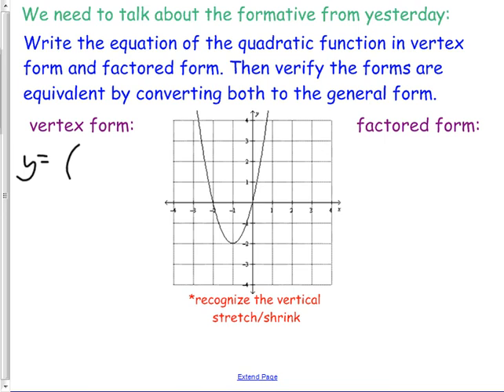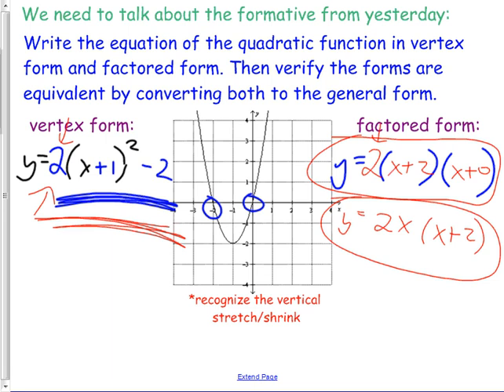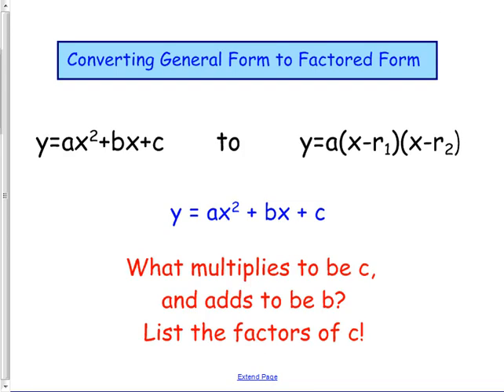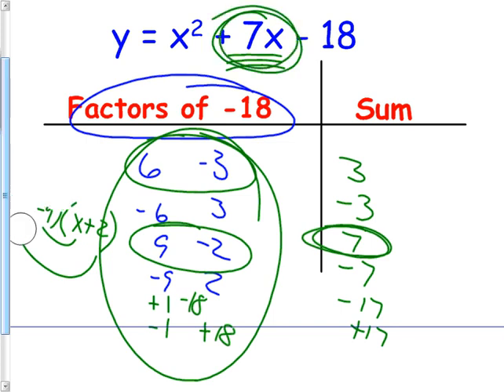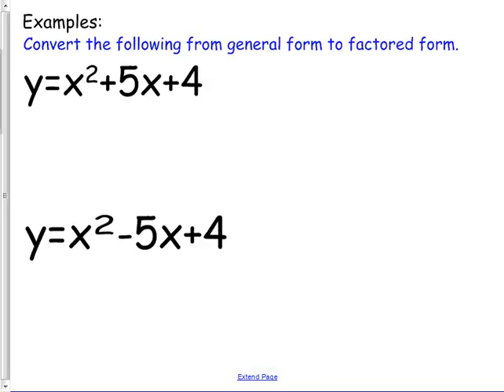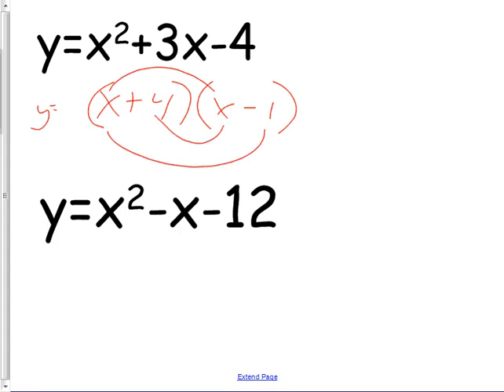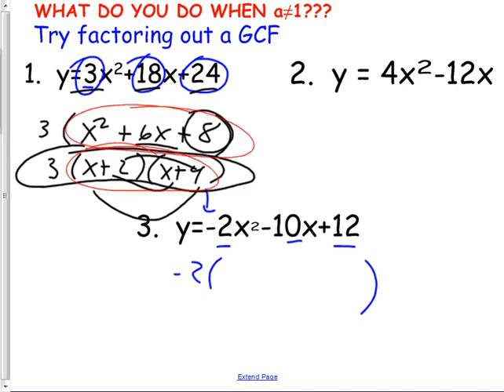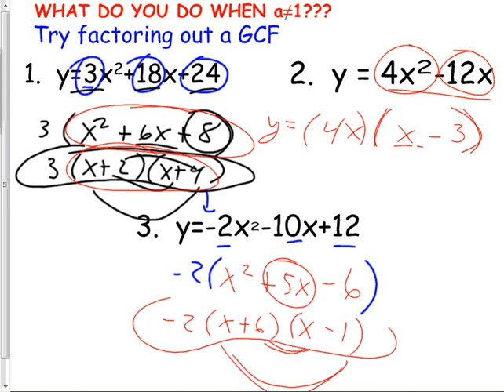October27 0840 HHA 7 2 Factoring